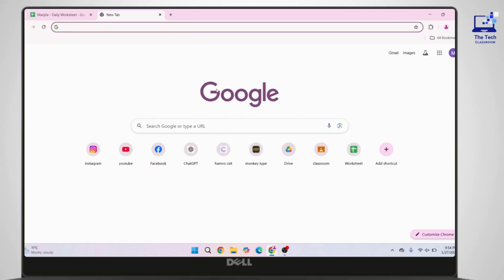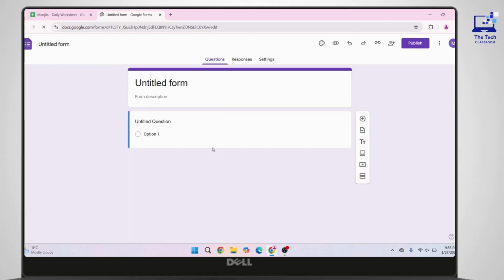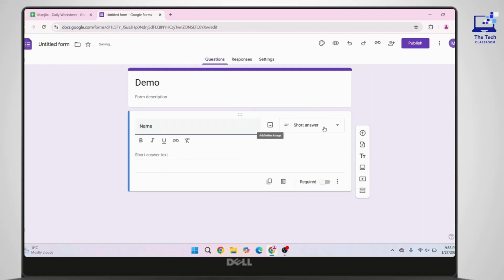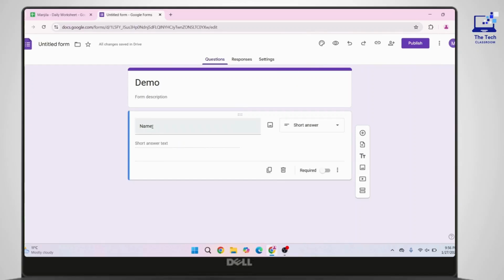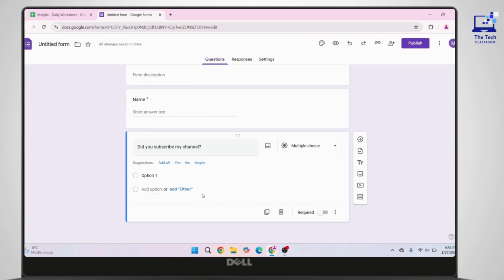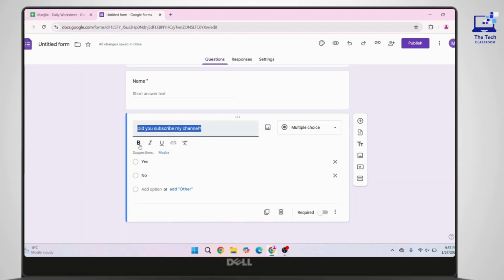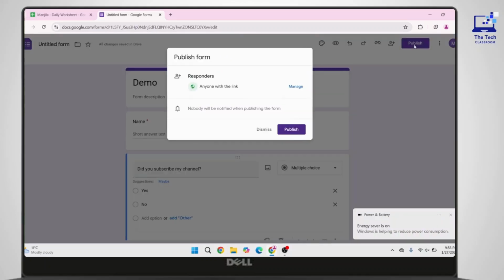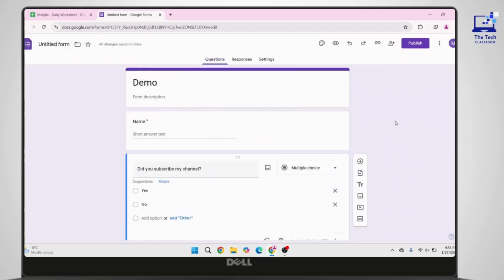How to Create Google Form Google Forms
Learn how to create a Google Form in just a few minutes with this step-by-step tutorial. Whether you're making forms for surveys, quizzes, or data collection, this guide will help you get started with ease. Discover how to choose templates, add questions, format options, and share your form effectively. Perfect for beginners or anyone new to Google Forms.

Chapter Timestamps
00:00:00 - Introduction
Welcome and overview of what you'll learn in this tutorial.

00:00:12 - Open Google Chrome
Steps to access Google Forms via Google Chrome.

00:00:25 - Navigate to Google Forms
Find and click the "Form" option to access templates.

00:00:40 - Select a Template
Choose a ready-made template or start with a blank form.

00:01:00 - Add a Title and Description
Learn how to name your form and include a description.

00:01:15 - Create Your First Question
Type your question and set the answer type (short answer, multiple choice, etc.).

00:01:40 - Add Additional Questions
Steps to add more questions and choose answer options.

00:02:05 - Format Text and Import Features
Learn to bold, italicize, or add sections, images, and videos to your form.

00:02:30 - Share and Publish Your Form
Manage sharing settings, audience, and publish your Google Form.

00:03:30 - Conclusion